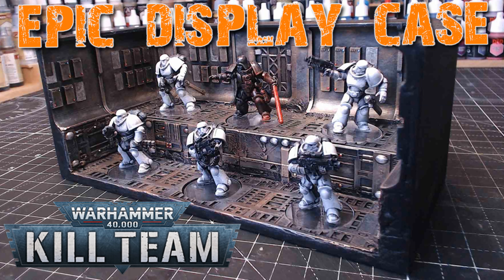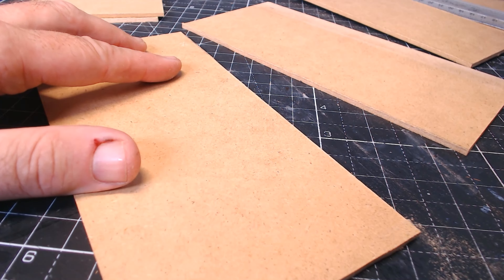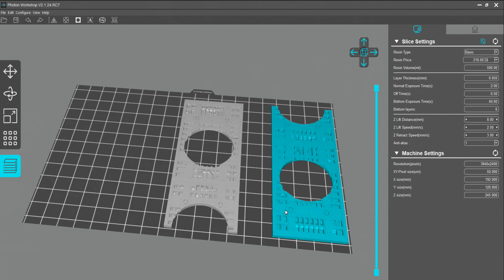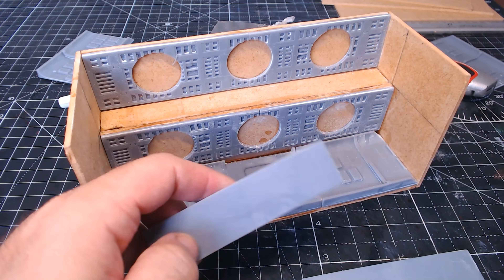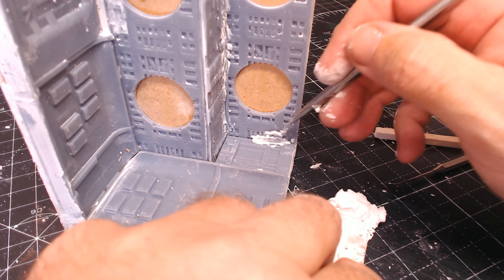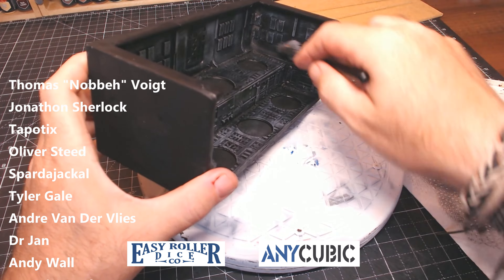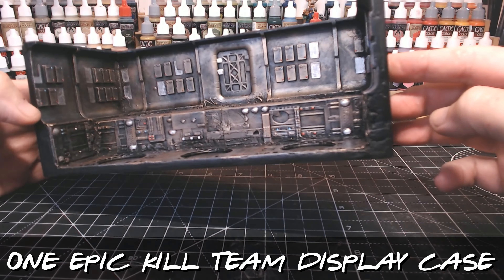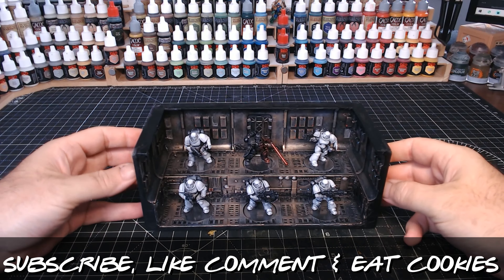Warhammer 40k Kill Team Display Diorama - Intercessor Squad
Watch how I made this EPIC modular display case for my Intercessor 40k Kill Team, I will be making more display cases for all my Kill Teams.

00:00 Warhammer 40k Kill Teams
00:55 One Sie Fits all Kill Teams
02:20 Tantive iV Backdrop
02:56 Anycubic Photon Mono X
04:33 If in DOUBT fill it with GROUT
05:35 Magnets make it Modular
07:03 Dry Brushing with Copper
07:42 One Epic Kill Team Display Case
09:00 Subscribe Like Comment & eat Cookies